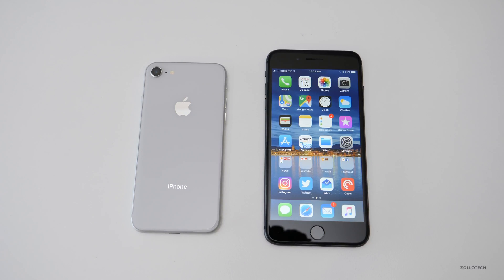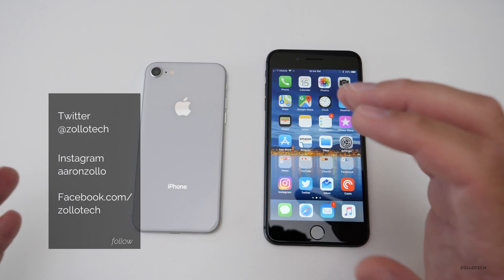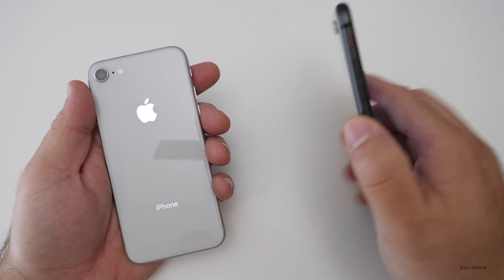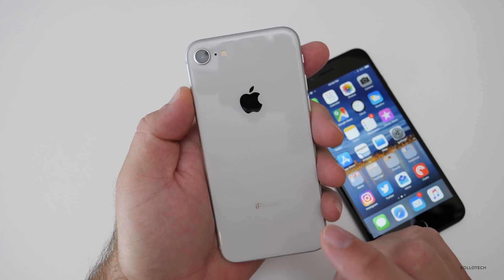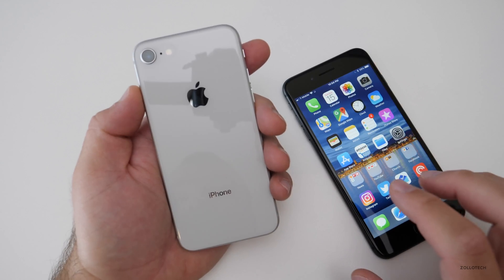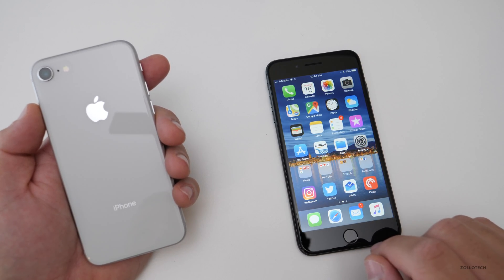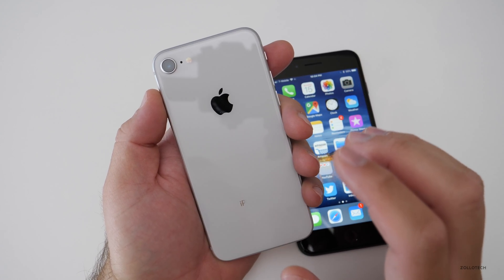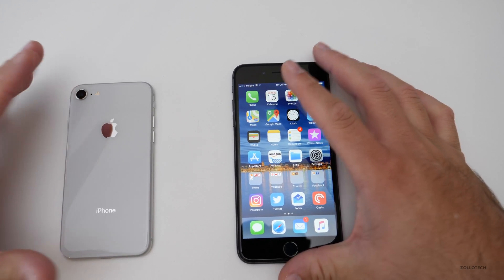iOS 11.0.3 and iOS 11.1 Beta 2 - Follow-Up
iOS 11.0.3 and iOS 11.1 Beta 2 Have been out for a few days.  I share my experience and let you know if they are safe to use.